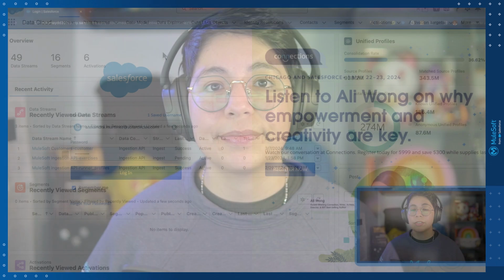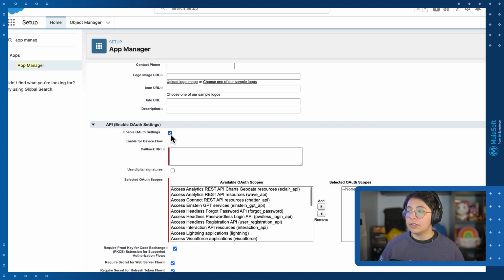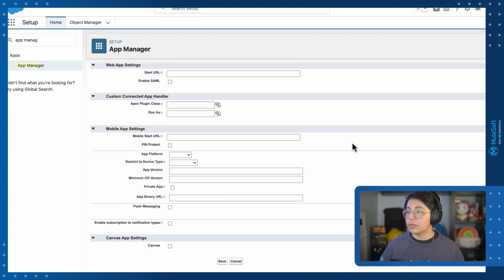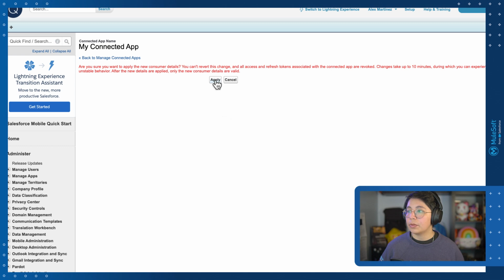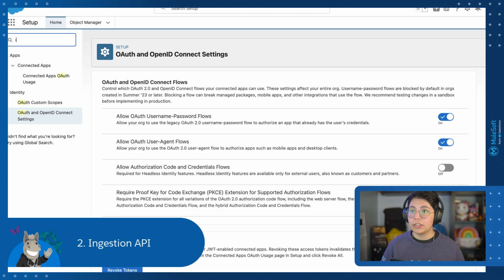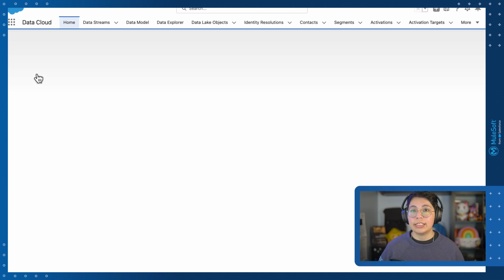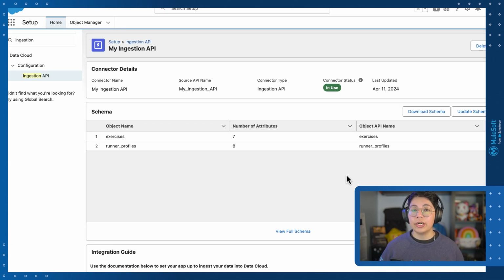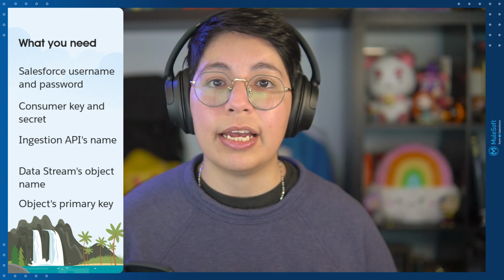How to set up Salesforce's Data Cloud to integrate with MuleSoft | Connected App, Ingestion API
Before you start integrating Data Cloud with MuleSoft, you need to make sure all your Data Cloud settings are in order. Besides that, there are some credentials that you will need to use in your Mule application.

In this video, you'll learn how to set up your Data Cloud settings and how to retrieve the necessary credentials to use in MuleSoft. You'll learn how to create a Connected App, an Ingestion API, and a Data Stream in Salesforce.

📘 What is Data Cloud?

Data Cloud puts all of your data to work for your customers. It is deeply embedded in the Einstein 1 Platform, which means any external data lake or warehouse can now drive actions and workflows inside of your CRM. Data Cloud is about more than just bringing data together. It's about bringing entire organizations together around the customer to improve experiences and drive growth.

🟦 Chapters:
00:00 Intro
00:19 Setting up the Connected App
02:10 Managing the Consumer Key and Secret
03:47 Setting up the Ingestion API
04:38 Setting up the Data Stream
05:45 Ending